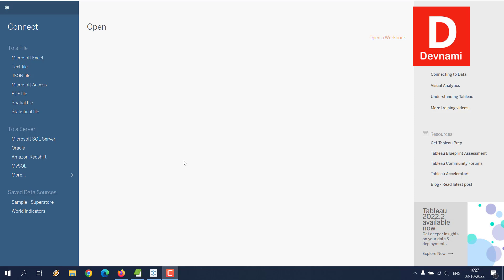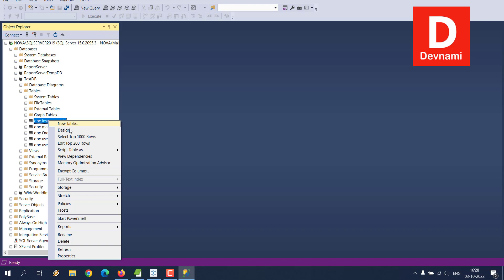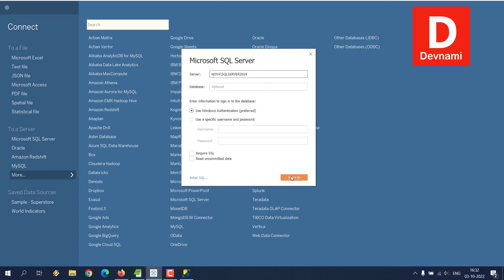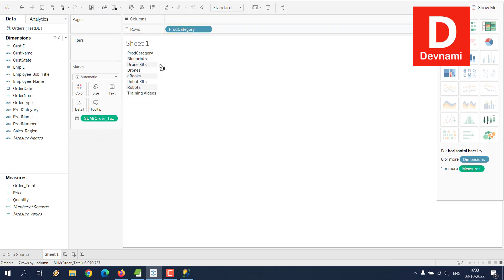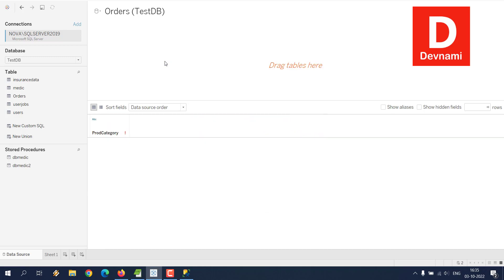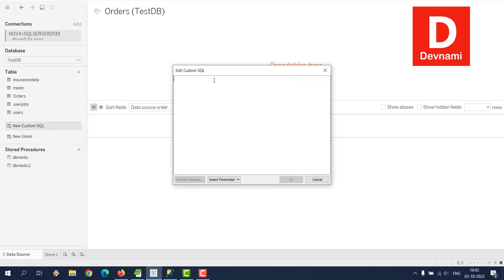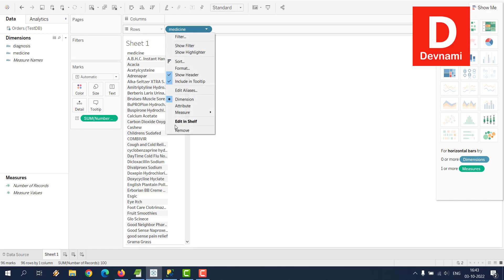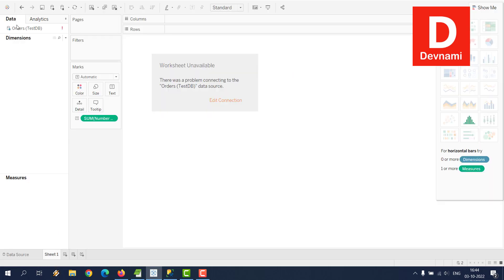Tableau - How to Connect SQL Server to Tableau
Learn How to Connect SQL Server to Tableau. Connect SQL Server to Tableau. Establish a Live Connection with SQL Server Data.